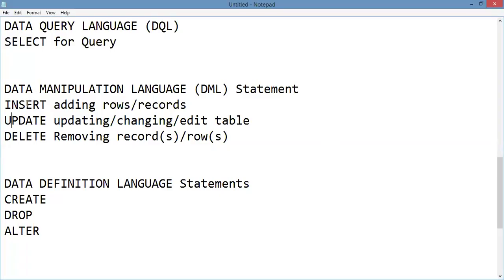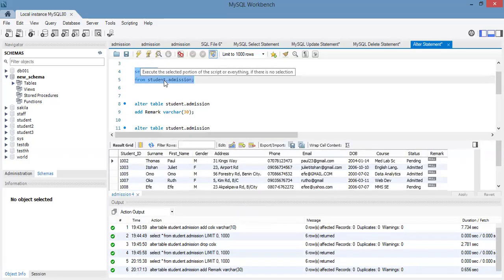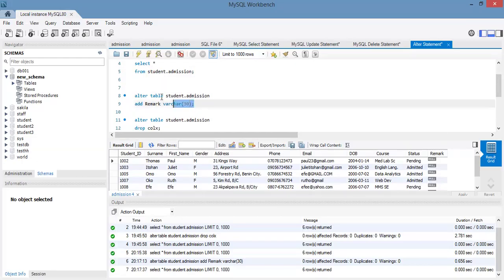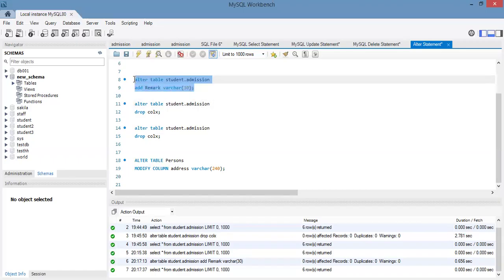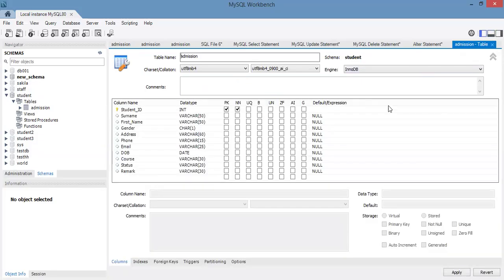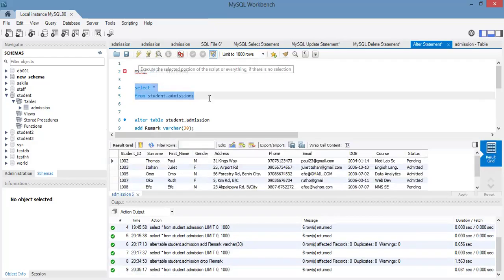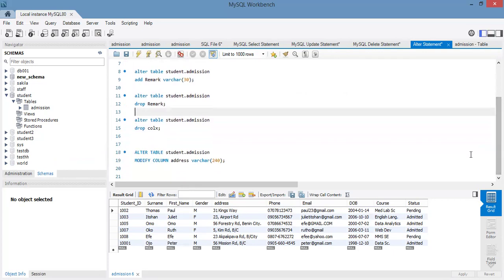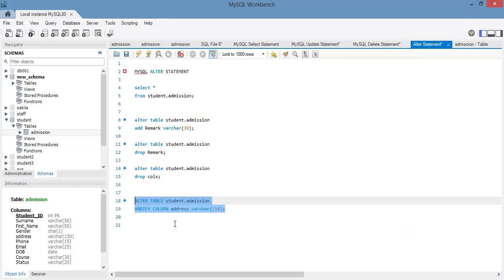MySQL Alter Statement 1A | Pacetec Academy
Data Analytics Course @ Pacetec Academy:
The SQL ALTER statement is a DDL statement used for altering the structure of a table. This lesson introduces MySQL ALTER statement with examples of real life use cases.